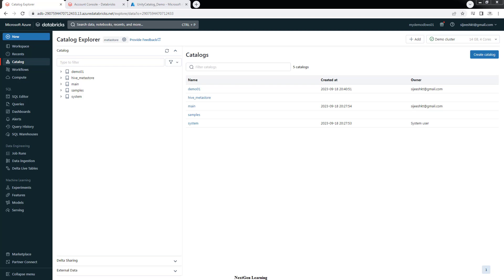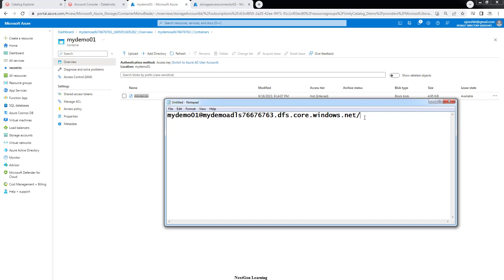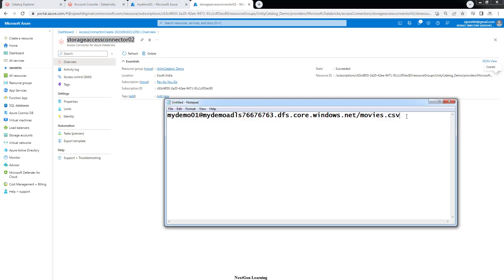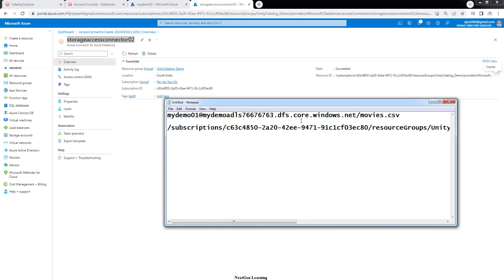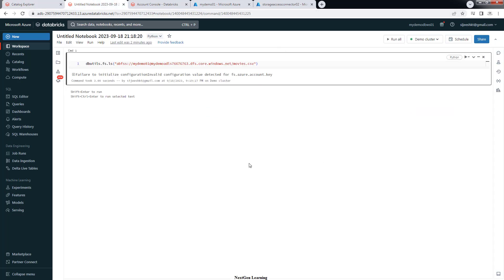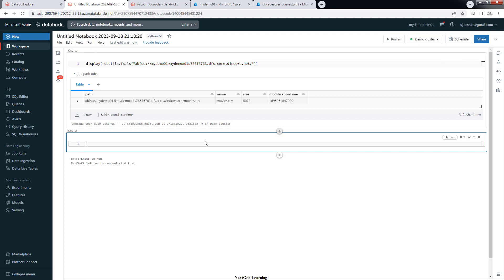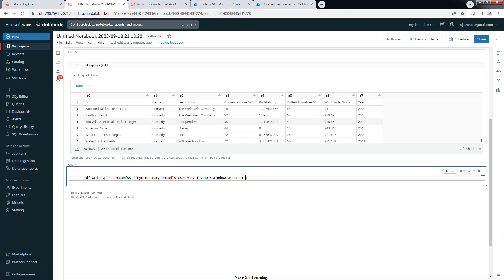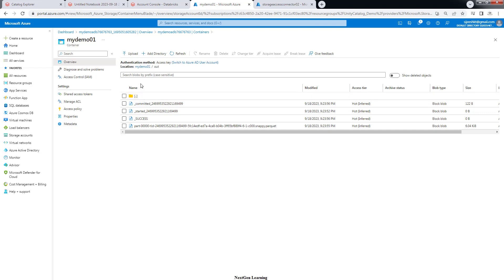07- Databricks Unity Catalog Create external Location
This video will explain how to create external Location for accessing ADLS storage container from Databricks

Azure Databricks Unity Catalog
Create external credentials
Create External storage
Use ADLS Storage container from Azure Databricks
Databricks recommended way to access Storage account container